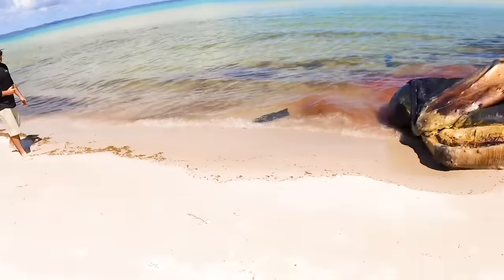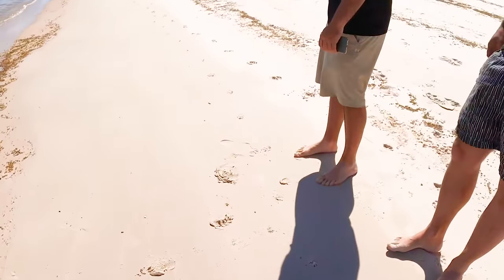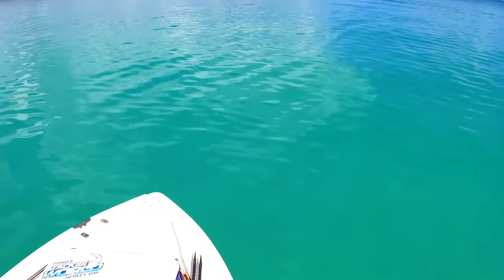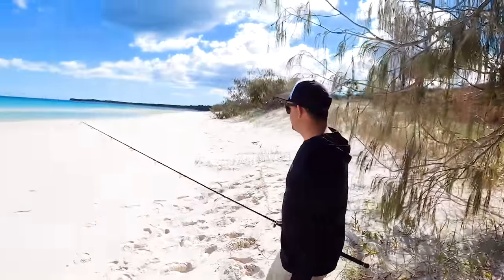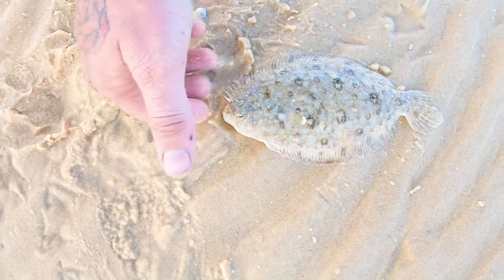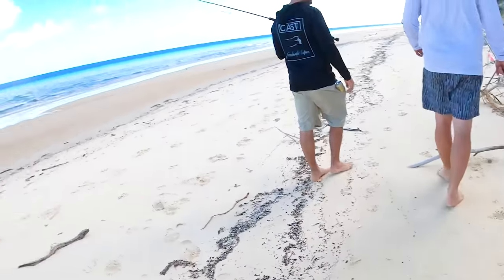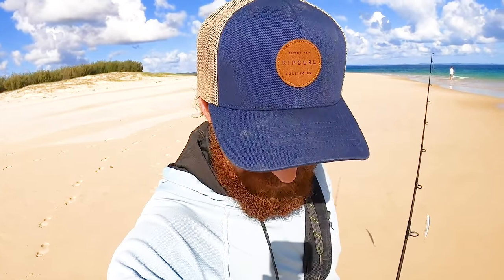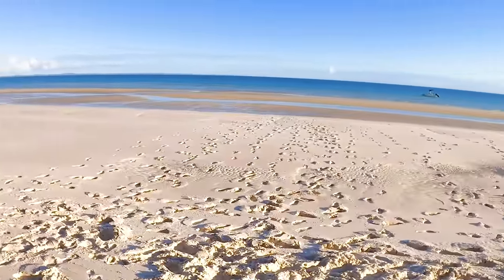TIGER SHARKS Circle our Boat while they wait to feed on WHALE CARCASS!!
Tiger Sharks circling our boat while they wait to feed on a fresh Whale Carcass off Fraser Island.

Nature really is amazing and it's not often you get to experience it so raw and powerful. A pair of hungry Tiger Sharks gather as the sun rises over the remains of a whale carcass laying on the waters edge only a few hundred metres from shore!

As sad as it is it is a part of nature and an amazing sight to physically see.

Hope everyone out there is keeping safe and happy!!